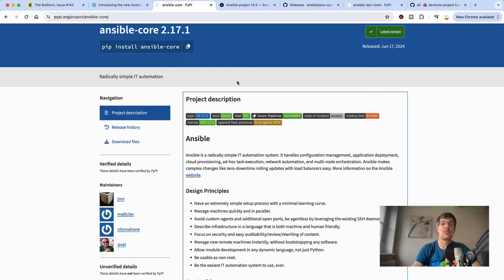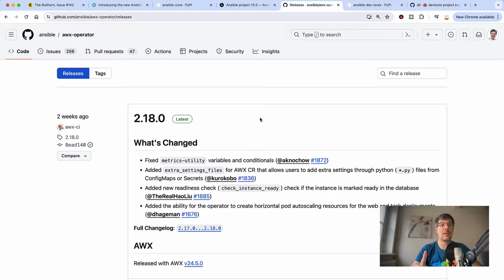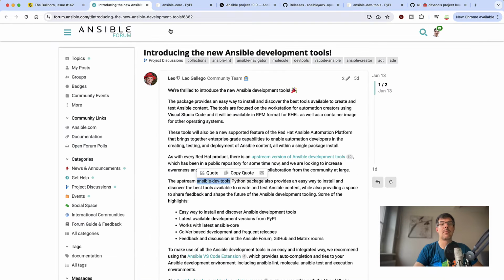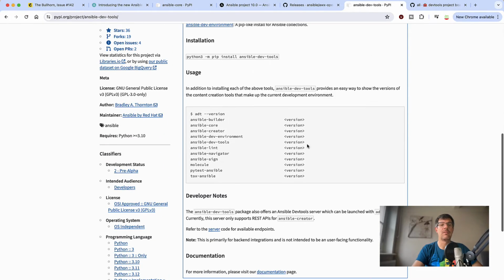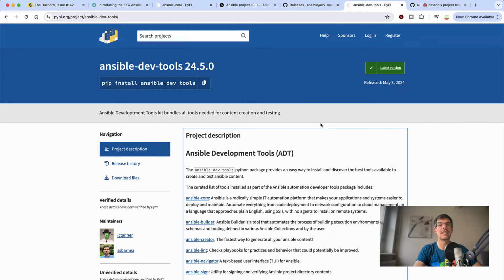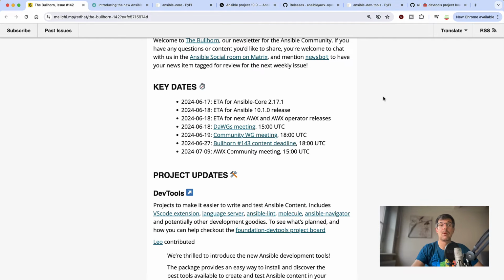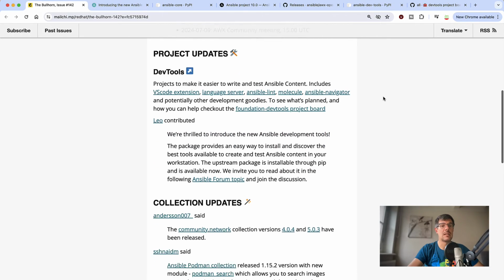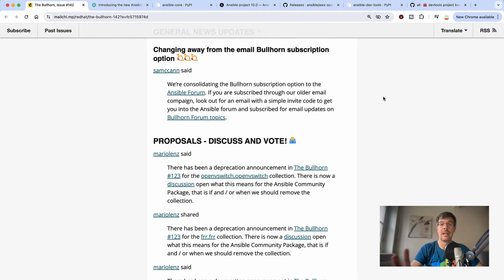🚀 Ansible Community Updates: Key Dates, New DevTools & Upcoming Meetups | The Bullhorn #142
Welcome to the latest episode of Ansible News, your go-to source for all things Ansible! This week, we've got some exciting updates and key dates you won't want to miss. 📅

🔧 Key Project Updates:
We're introducing brand-new development tools to enhance your Ansible experience, including the VScode extension and ansible-lint. Dive into the latest enhancements and see how you can get involved!

📆 Important Dates:
June 17, 2024: Release of Ansible-Core 2.17.1
June 18, 2024: Major updates with Ansible 10.1.0, AWX, and AWX operator releases, plus community meetings.
July 9, 2024: Don't miss the AWX Community meeting!

🔍 Collection Updates:
Updates on the community.network and Ansible Podman collections – check out what’s new with these essential tools.

🔈 General News:
Learn more about moving from email to forum-based updates.

🗳️ Community Proposals:
We need your input on the future of several collections. Join the discussion and cast your vote on upcoming changes!

🤝 Community Events:
Highlights from the AnsibleFest/Summit and upcoming meetups in Minneapolis and Benelux. Mark your calendars!
💬 Get Involved:

Have questions or topics you'd like us to cover? Join the conversation in the Ansible Social room on Matrix.

200+ Automation Examples For Linux and Windows System Administrators and DevOps

200+ Automation Examples For Linux and Windows System Administrators and DevOps